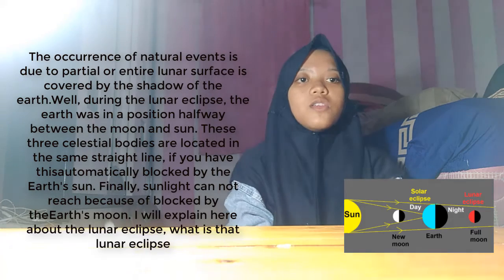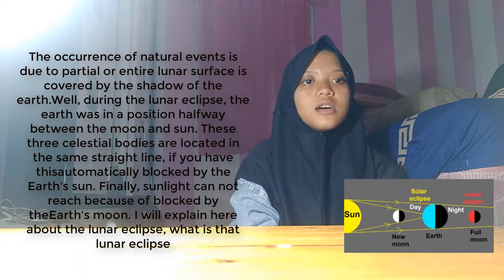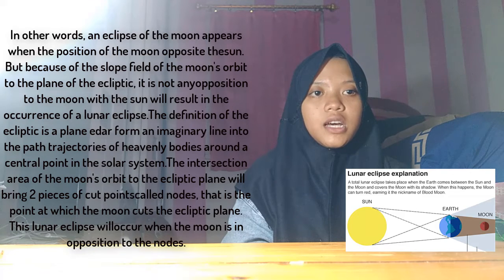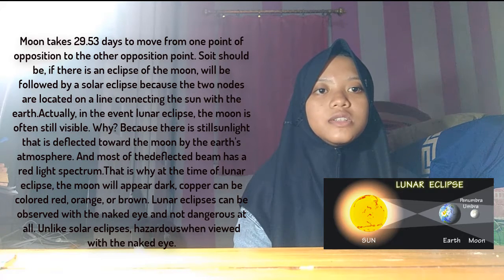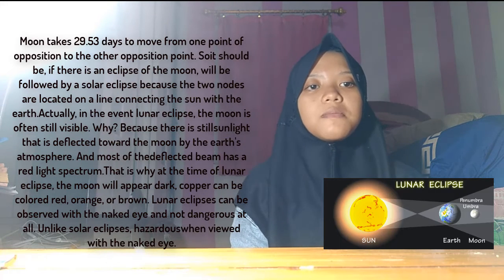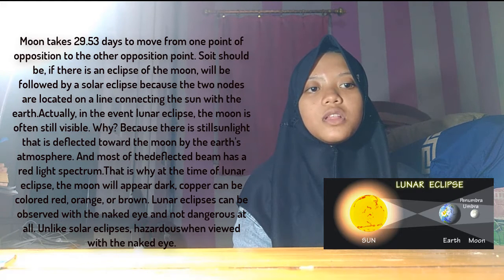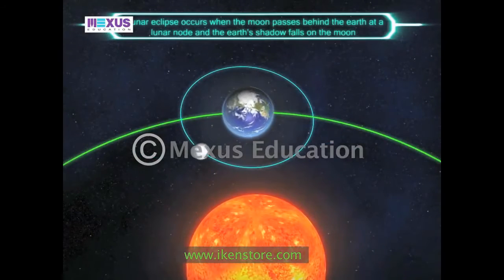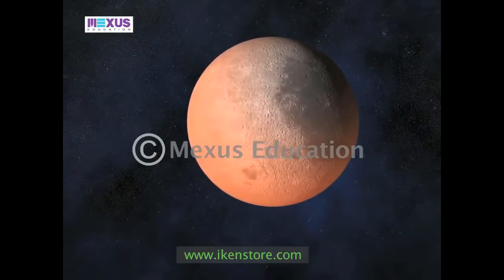EXPLANATION TEXT ABOUT LUNAR ECLIPSE (Ayu Handini)